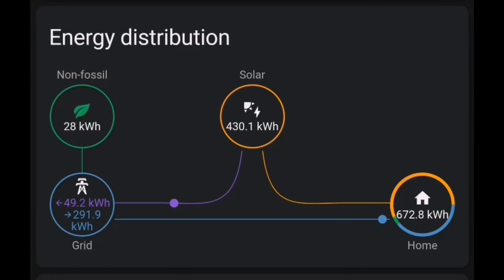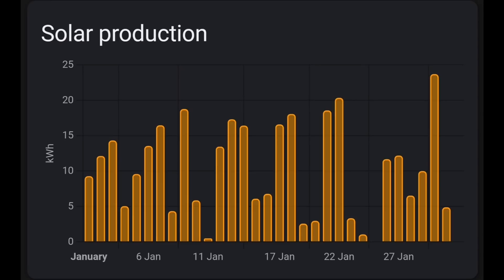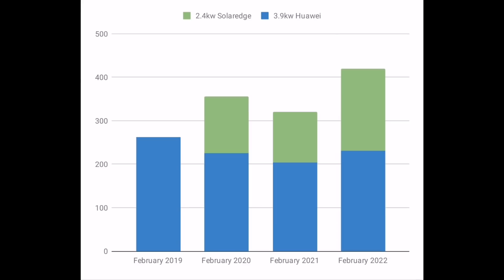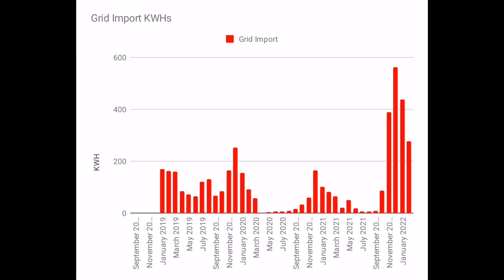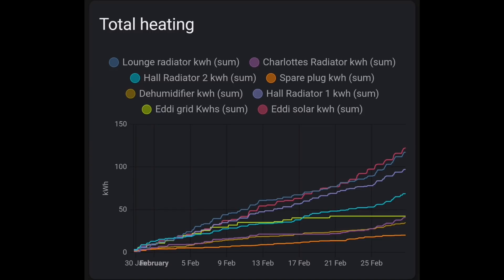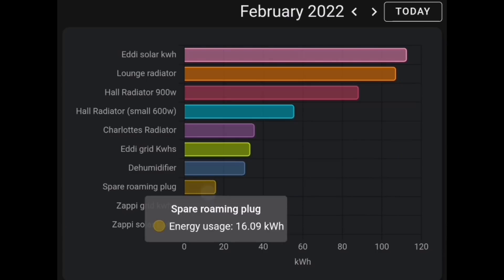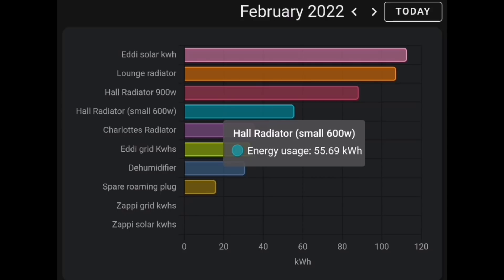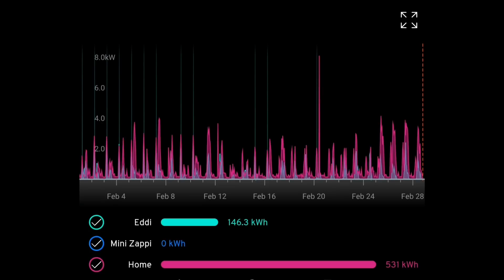Where does all my energy go? February's solar energy update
February's energy update including updates on what's changing and new data and analysis using Home Assistant.

I hope you like the slightly different format.

Apologies for the reduced audio quality. Huawei has suddenly stopped working with my lavaliere mic.

Solar config
PV all JA solar 9.2kwp
14X280w (3.68kw Huawei )
  8X300w (2.0kw Solaredge)
  4x450w (1.8kw)
  3x370w (1.1kw)

Battery: tbc

EV:  tbc

My recommendation for solar/battery installer:

Power Different
Hethel Engineering Centre
Chapman Way
Hethel
NR14 8FB